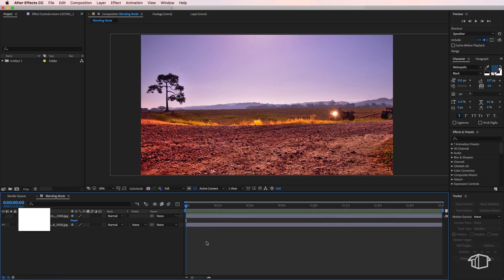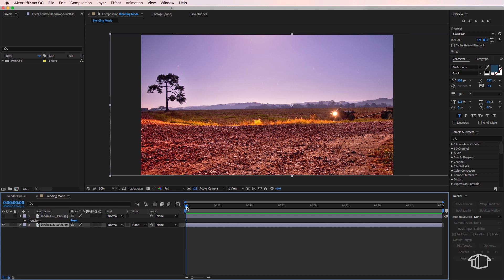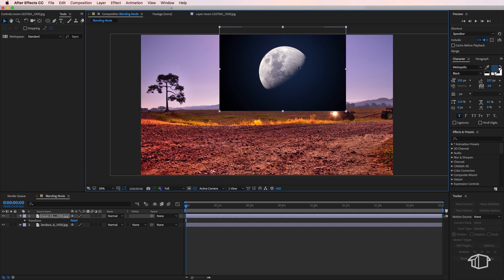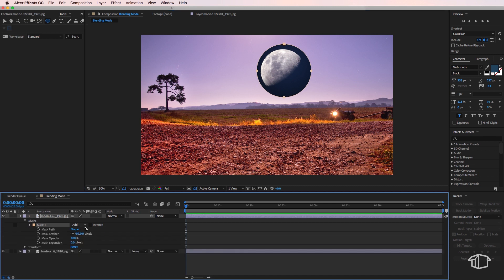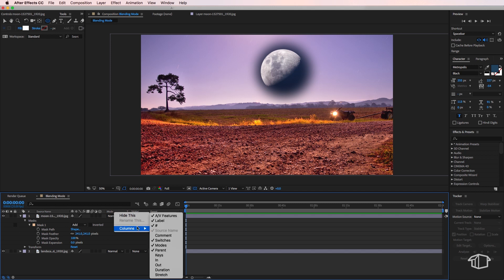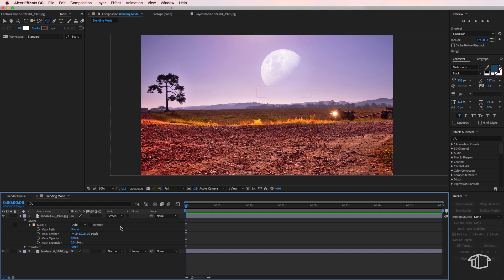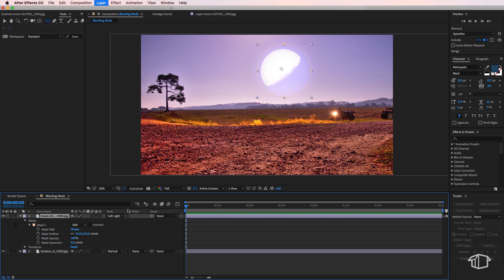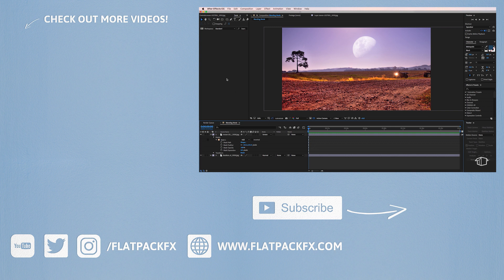Blend 2 images together - After Effects Tutorial Quick Tip